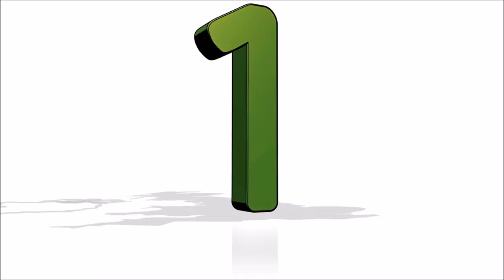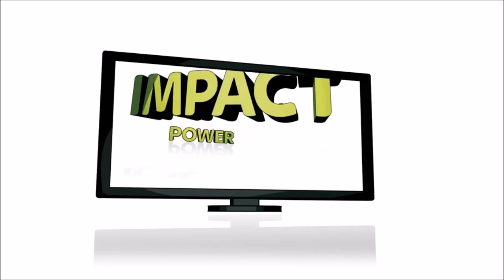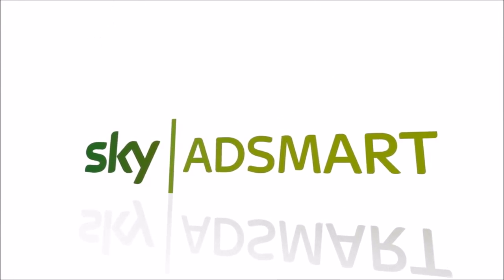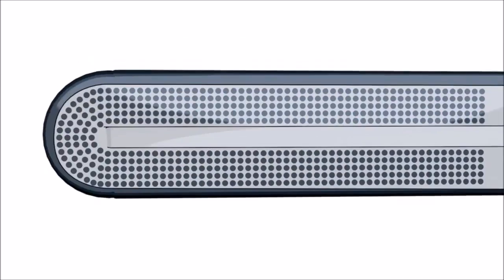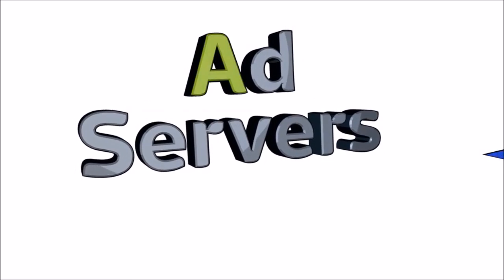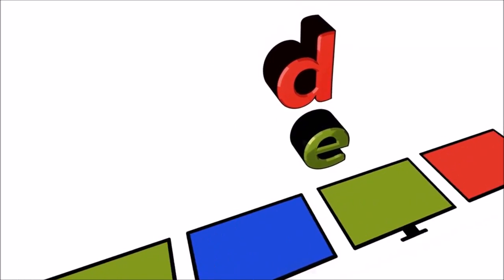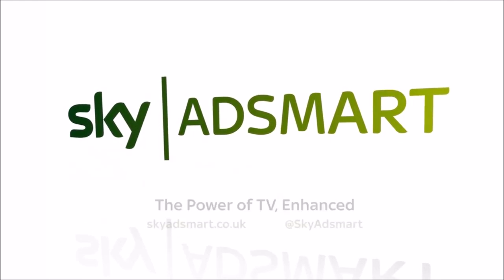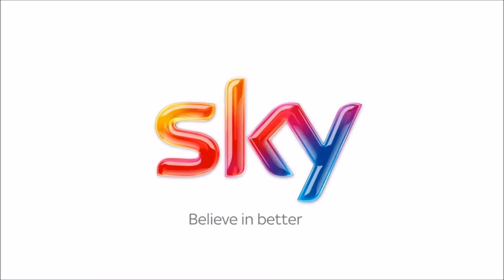Sky Television Advert Services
Sky Television Advert Services is presented in the video. Be sure you have a primary budget in your mind so we are able to find advertising strategies that will perform the best for you personally. You will also have to research or check with us which kind of marketing approach could be most suitable for your products or services. We will be able to present our professional guidance as well as more info on the different choices you may select from. In case you have any queries, please fill in our enquiry form. To make the most beneficial advertising campaigns, we would advise showing creativity and trying to think up some new and inspiring ideas. These particular commercials are most likely to attract people and have the most beneficial final result to your business. Through producing a forward thinking ad you will get your target market thinking and this will make them more interested in the advertisement itself, consequently making it more probable for them to contact you.

If you are interested in advertising your company, make sure to visit this

Through looking at market actions, you can also get a better knowledge of the way that they act and what can appeal to them. If you are looking to buy a Sky television advert, we have a number of services to suit your needs. The market need to understand your sales message as soon as they look at the advertisement. The top unbiased advertisers will be fully professional businesses which have expert knowledge inside the marketing sector. We work with a variety of companies to build up different products and services. We are a leading offline marketing and advertising organisation which allows you to receive the best value for money. Our media planners and buyers work tirelessly to provide you the greatest results and top quality adverts. Our business offers media buying for radio and print along with online and social media adverts. As a first rate advertising organisation, we offer media preparation to improve your marketing and make sure you have good results. For more information on traditional marketing, have a look at this

If you would like to see more videos like this, have a look at this playlist Here you can see outdoor advertising and more.

Sky Television Advert Services - It is really appreciated that you've taken time to see our online video. Please don't wait to put any queries or questions in regards to the youtube video within the review section underneath. We'd be happy to respond to your questions and we will respond right away.